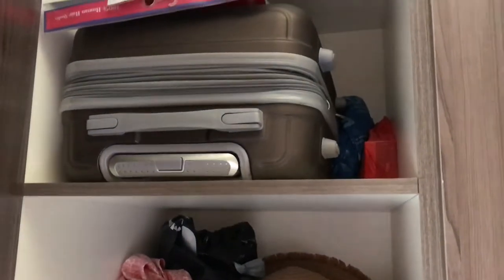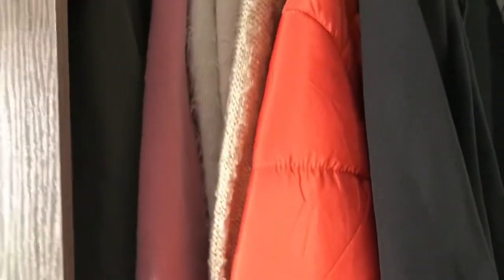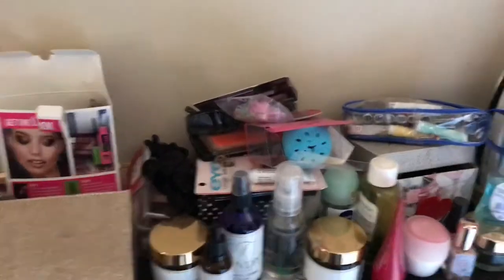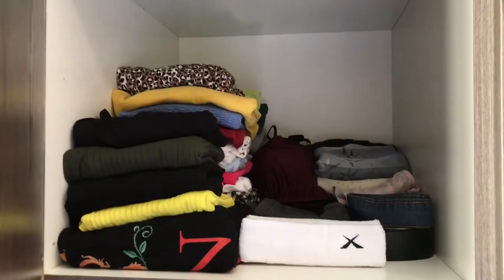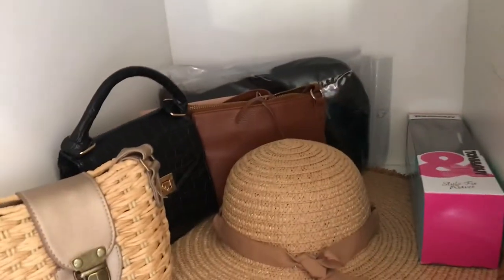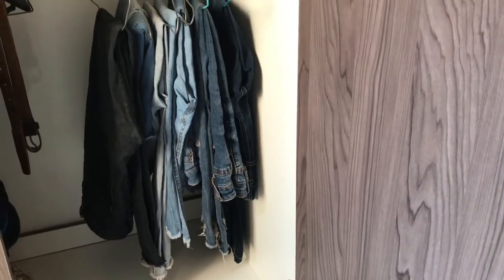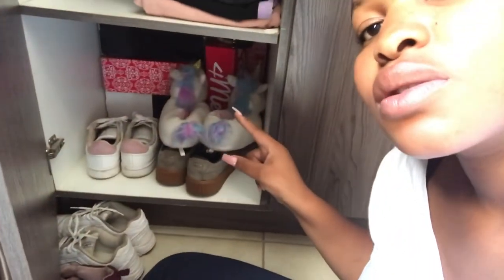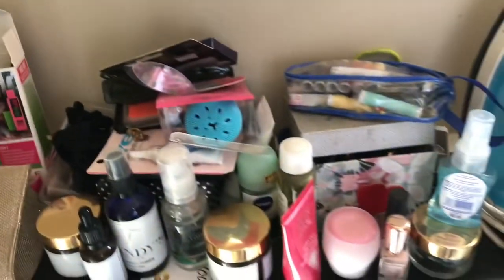CLEAN MY ROOM WITH ME + ORGANIZE MY WARDROBE WITH ME AS A UNIVERSITY STUDENT | SA YouTuber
Spending a day with me at home.
Decluttering all my clothes, shoes and skincare/makeup products.